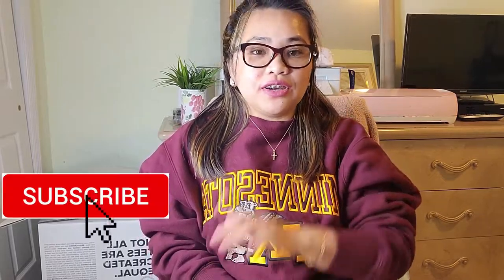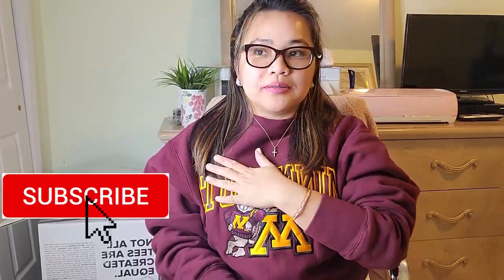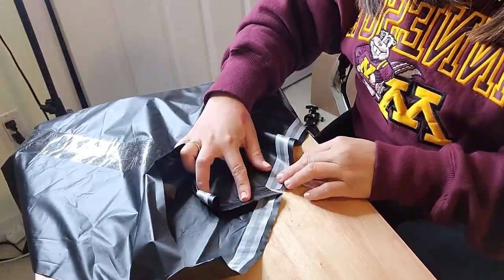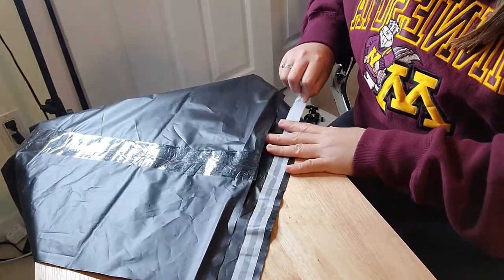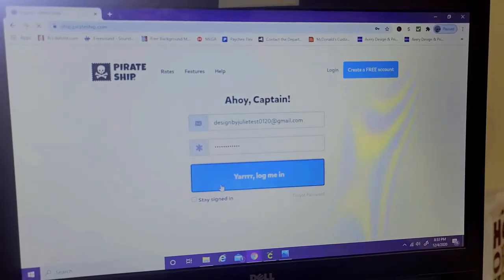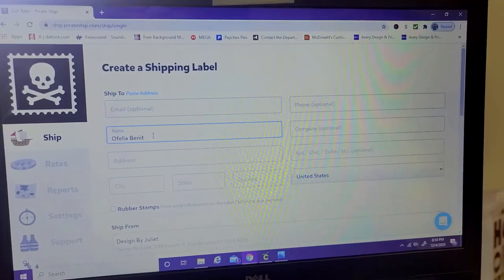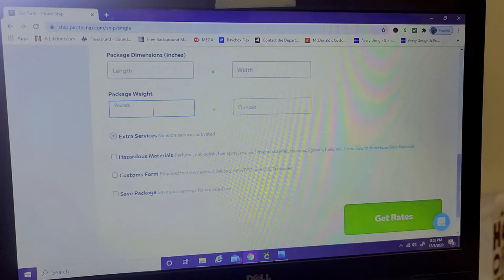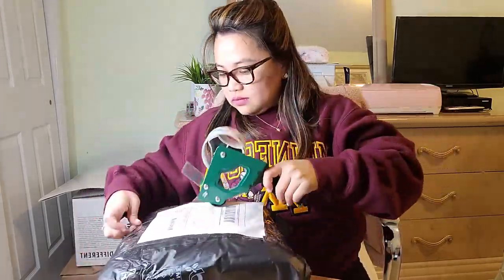HOW I PACK MY ETSY ORDER USING PIRATESHIP | DIY PACKAGING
Hey everyone! in this video will show you on how I pack my etsy order using pirate ship. You will learn a packaging hack also, on how I maximized the poly mailer bag.